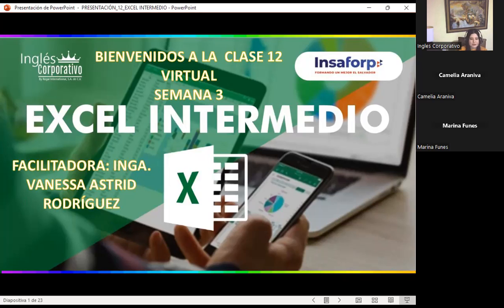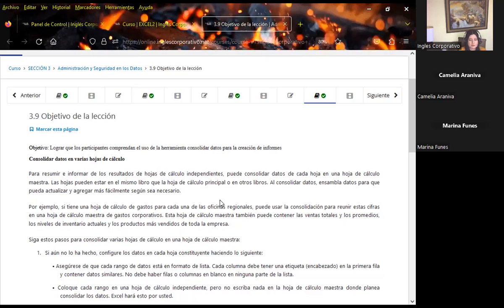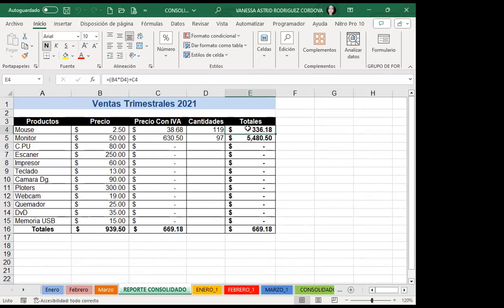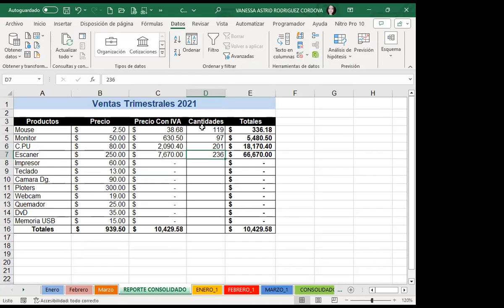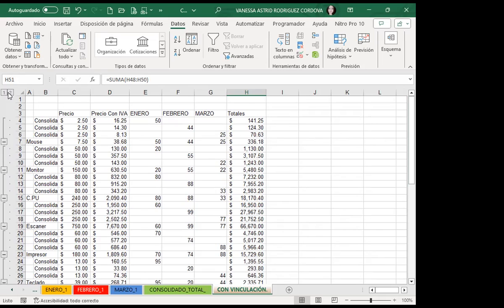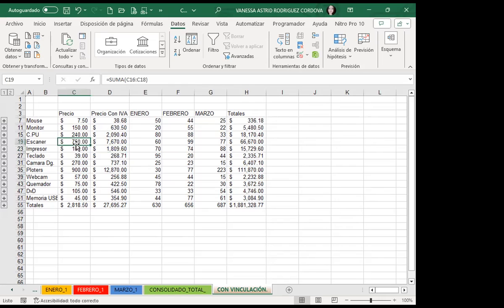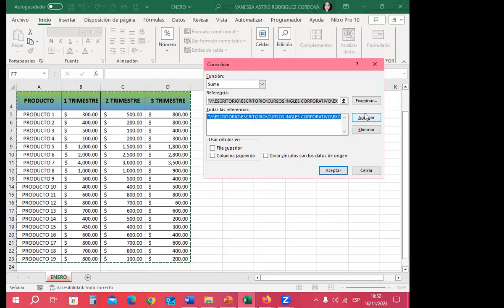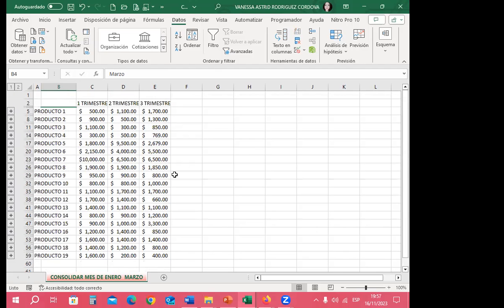Sesión 12-EXI-02-7-8-PM-11-16-11-23-Rodríguez-Consolidar Datos